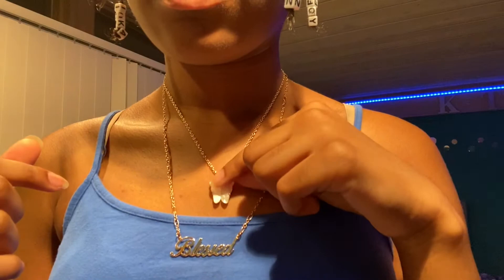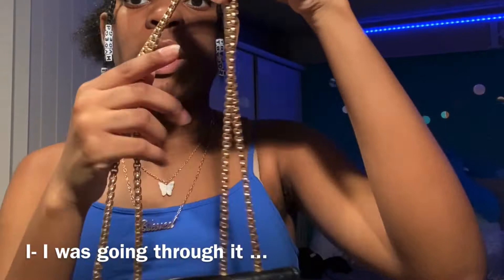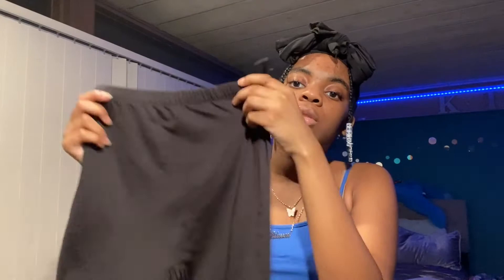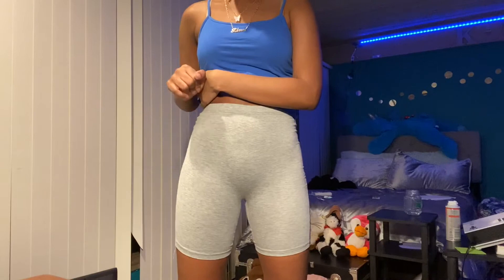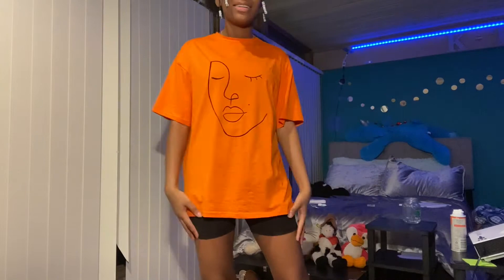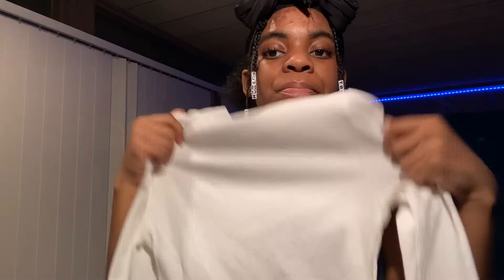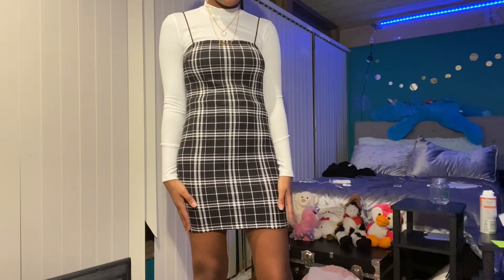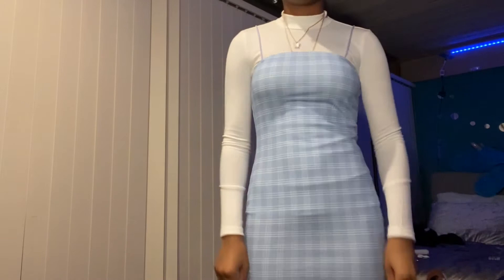Shein Haul ! 20% Off Code IN DESCRIPTION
USE REFERENCE CODE OR LINK TO EARN $$ OFF ORDER  ABLE TO STACK WITH COUPONS

Just realized it’s a 20% off not 30. But it’s still a lot !! :)
Video for code 💕

R.I.P. Kiwis Kawaii Slimes :(
But Hey I’m ummmm back :)